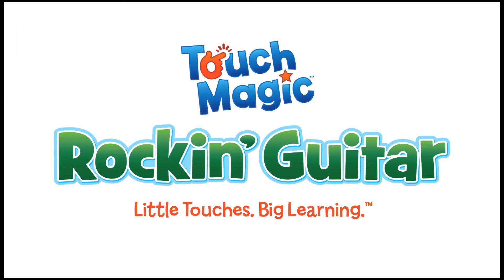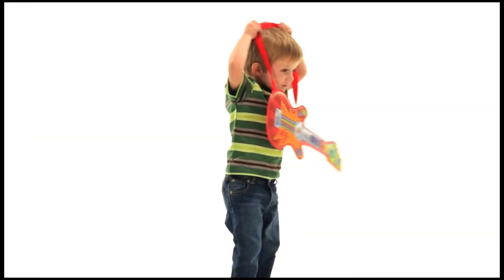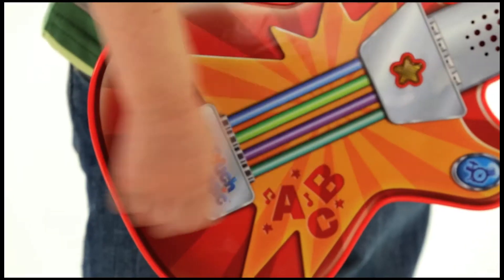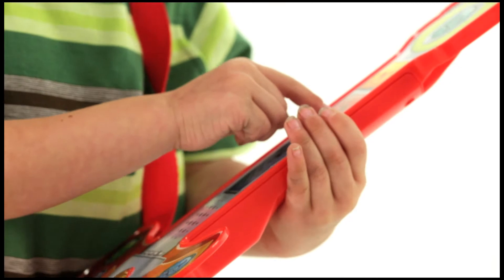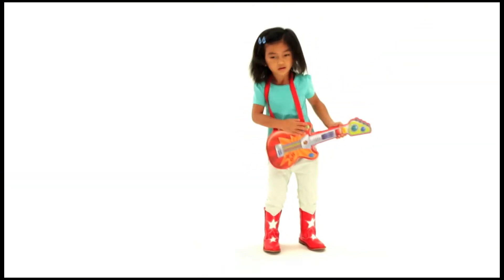LeapFrog Learning Toys: TouchMagic Guitar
Little touches. Big learning. Amp up the learning fun and create and perform music while building motor skills and confidence!